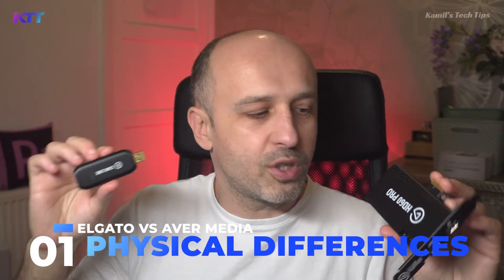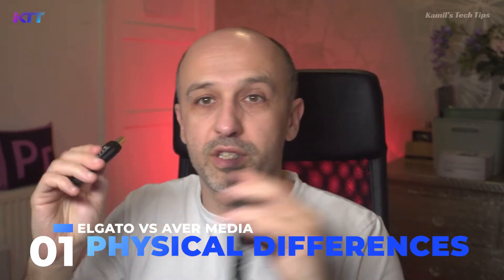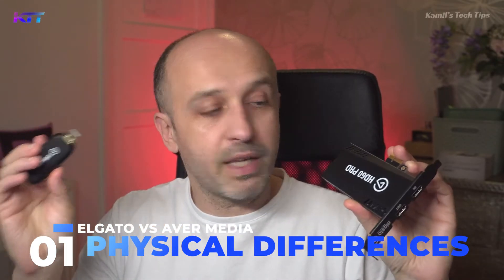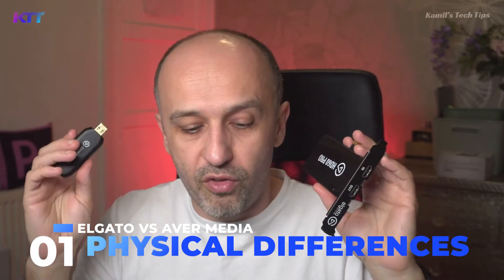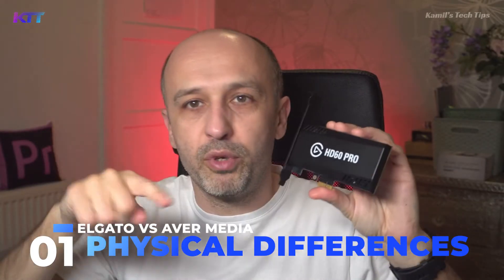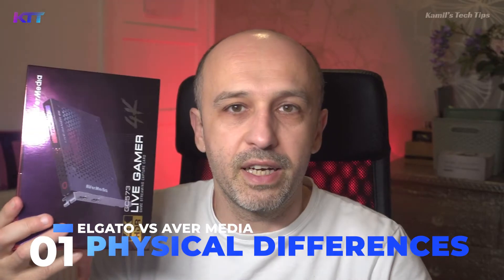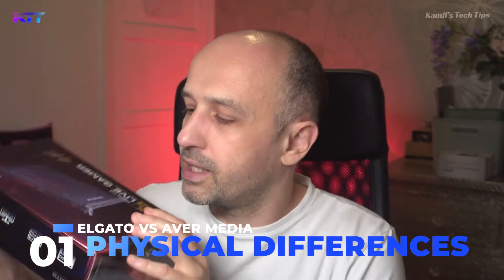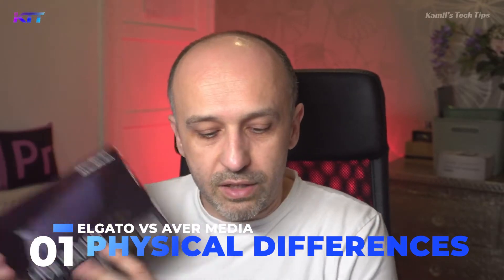AVER MEDIA Live Gamer 4K vs ELGATO MK.2 4K60 PRO HDMI Capture Cards - Physical Differences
⇛  PRODUCT LINKS: Aver Media 4K PCIe, Elgato MK2 4K PCIe, CamLink 4K USB:

Each of the above services has its strengths and I use all of them, depending on the situation - they are all very good. Make sure that you read how each of them protects your funds before you deposit any large amounts. I have never had any issues with any of them.

                                   ✪ LINKS TO OTHER DEALS ✪

HDMI Capture Cards - AVER MEDIA Live Gamer 4K vs ELGATO MK.2 4K60 PRO - Physical Differences

In any case, those links benefit both of us, so you can feel free to check them out, and I thank you for using my links as it helps me feel appreciated.

If I recommend any products it is only because I think it’s a good value for money, but naturally, my opinion may be skewed if the product was given to me for free or if I get a commission from it. I make it very clear in the video why I recommend the product and why you may want to look for something else.